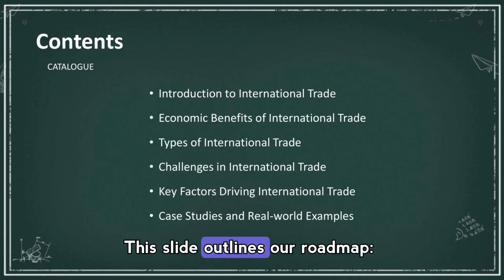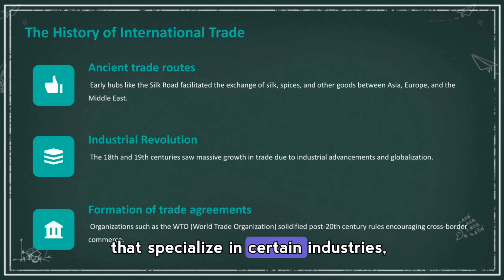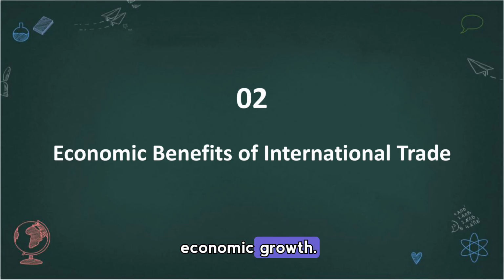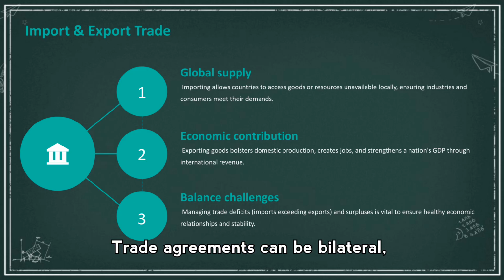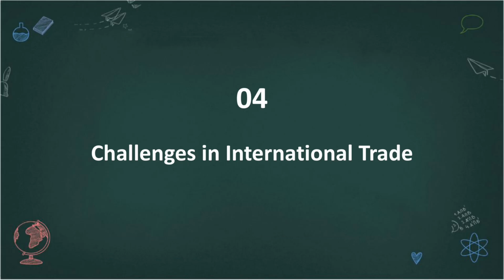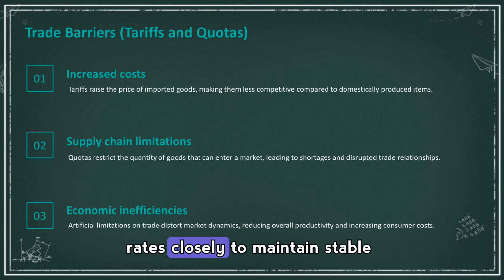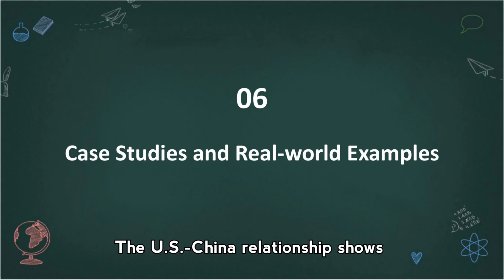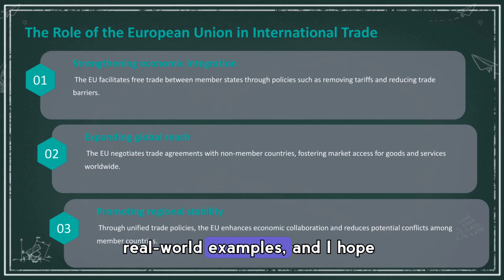The Importance of International Trade (9 Minutes)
The Importance of International Trade: Why It Matters for Global Economies is designed to help viewers understand the critical role that international trade plays in shaping economies around the world. In this video, we will explore what international trade is, its key benefits, and how it contributes to economic growth and development. Learn about concepts such as comparative advantage, market access, and the impact of trade on consumer choice. We’ll discuss real-world examples and case studies that illustrate the positive effects of international trade on various economies. Whether you’re a student of economics, a business professional, or someone interested in global affairs, this guide offers valuable insights to empower you in understanding the importance of international trade. Watch now to discover how trade can foster economic prosperity and global cooperation!

10 SEO-Optimized Hashtags

35 SEO Tags

The Importance of International Trade, importance of international trade, international trade, global economy, trade benefits, economic growth, market access, trade policy, business strategy, global relations, key concepts in international trade, practical applications of trade theory, real-world examples in trade, successful strategies for understanding trade, fostering a culture of trade literacy, promoting best practices in international trade, addressing challenges in trade, empowering learners through effective education, shaping the future of trade understanding, addressing strategic issues in economic relations, navigating the complexities of international trade, understanding the impact of trade on economies, effective communication in trade, cultivating a culture of support for trade education, enhancing organizational capabilities through trade insights, shaping effective educational practices for trade professionals, promoting accountability in trade practices, understanding the impact of trade on global markets, leading through effective trade strategies, effective feedback techniques in trade analysis, promoting a positive understanding of international trade through engaging narratives